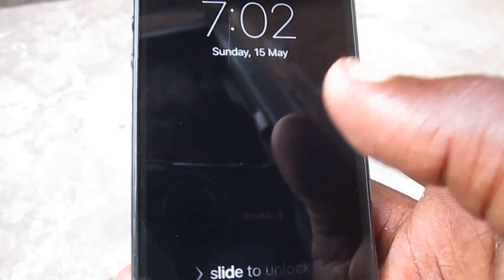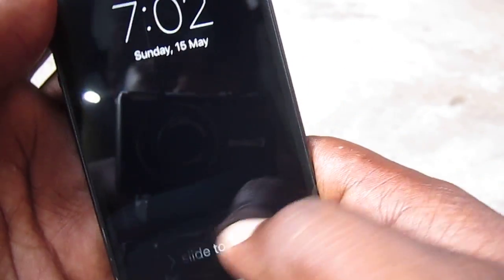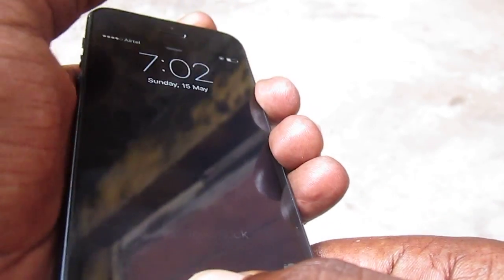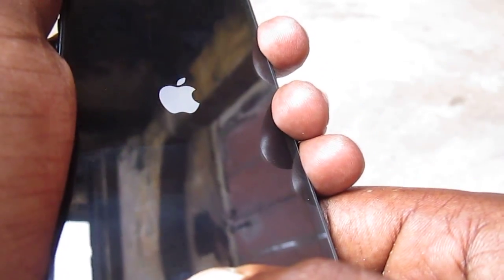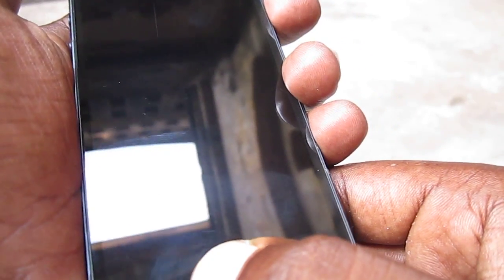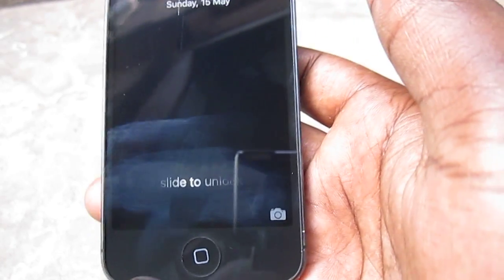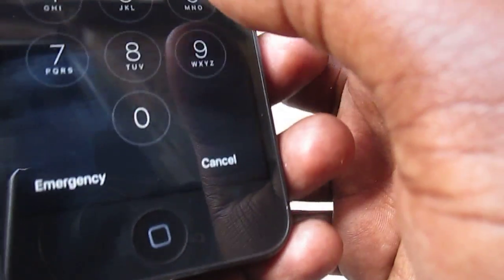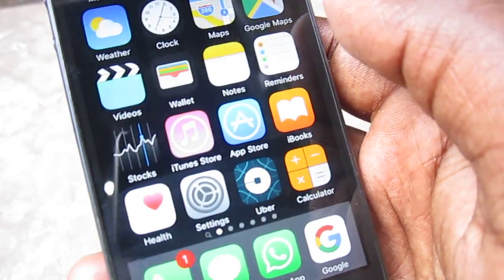FIX IPHONE 5/5S/6/6S TOUCH PROBLEM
THIS VIDEO WILL HELP YOU TO FIX TOUCH PROBLEM OF IPHOES WHEN TOUCH IS NOT RESPONDING .
ITS FIX BY TWO METHOD.
1.PRESS AND HOLD HOMEBUTTON AND POWER UNNTILL ITS BOOTS UP
2.PRESS OVER THE BATTERY ICON .